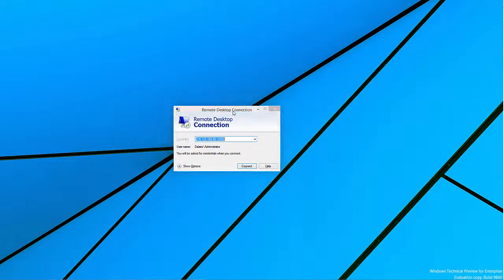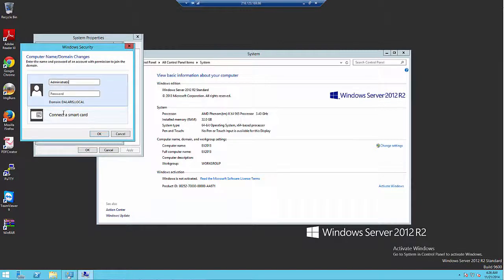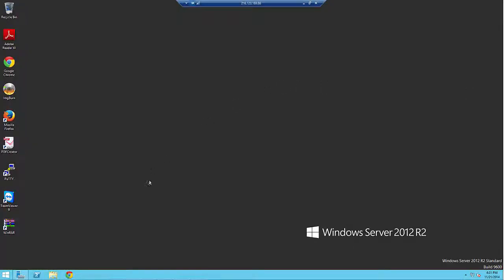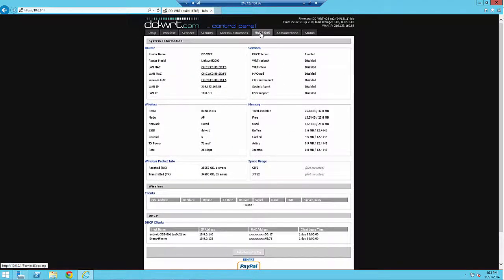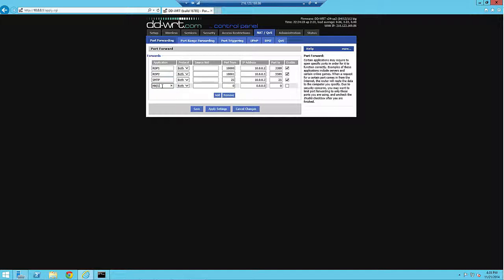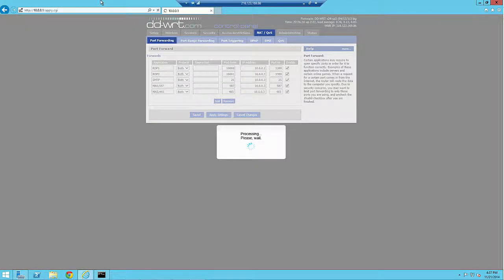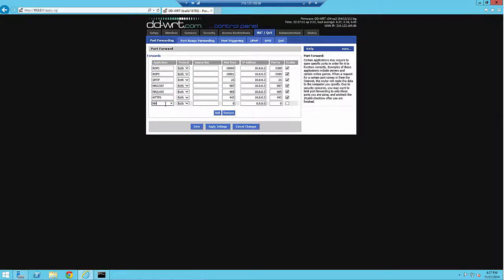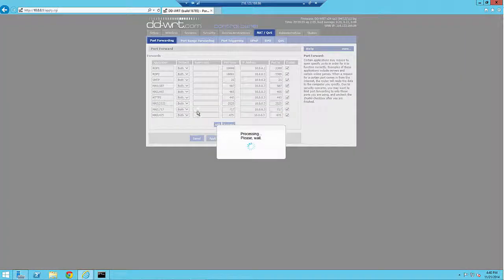Exchange Server 2013 & Barracuda Antispam Part 2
Installation and Configuration of Exchange 2013 Server.  Also show configuration of Barracuda Antispam Firewall 100 to filter spams and virus.

In this part 2 video, we assume that an Active Directory and DNS services have been deployed (Part 1).  We will now join the Exchange Server (the second physical box) to the Dalaris.local domain.  We will also perform some NAT rules on the Default gateway to allow Exchange environment to function properly.

The Active Directory and DNS services are installed on the Domain Controller (DC2012) whose IP address is 10.0.0.2/25.

This Exchange Server (EX2013) is installed on the same LAN with an IP address of 10.0.0.3/24.

The forest name / Domain name is Dalaris.local.

Note on Ports

25 (SMTP)
587 (SMTP Message submission for IMAP/POP)
465 (Secure SMTP)
443 (Secure HTTP)
2525 (Alternative port for SMTP to separate FET and Transport service)
717 (Outbound proxy connection)
3389 (RDP)
475 (Mailbox Transport Delivery Service)